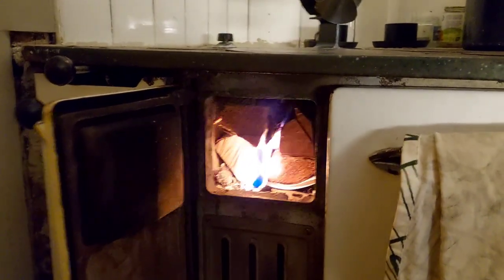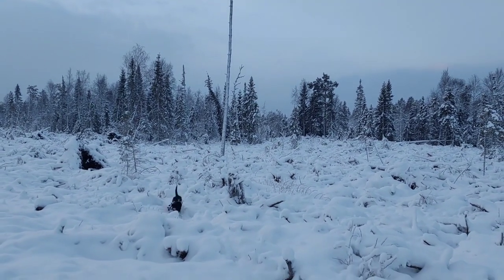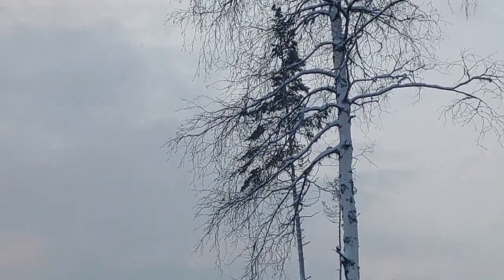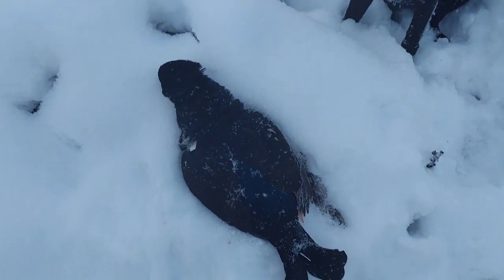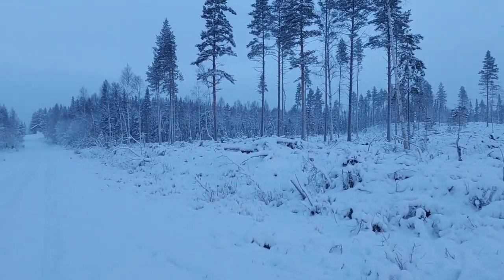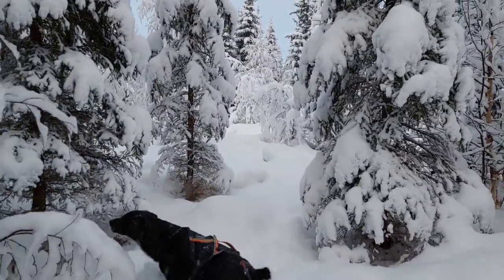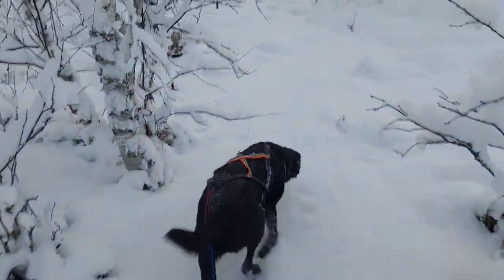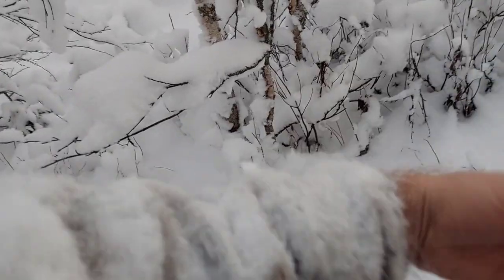Winterhunter - Blackgrouse part 1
Hunting grouse in the northern part of a winterish Sweden.

Music from youtubelibrary
Artist and track:

Patrick Patrikios - Dynamite